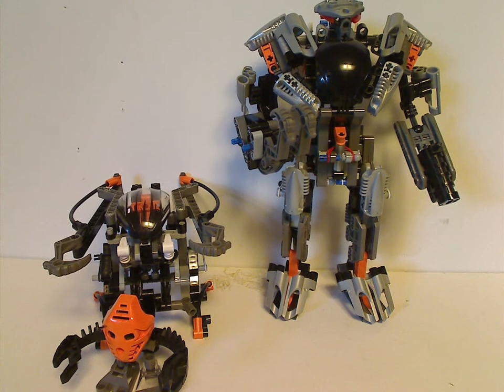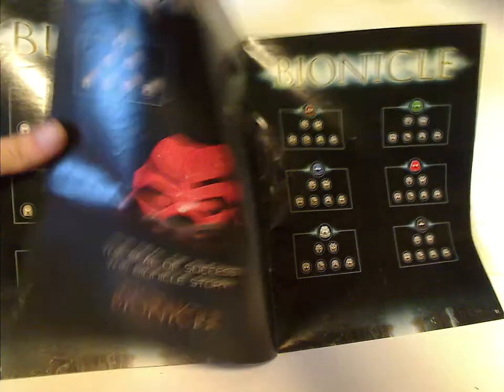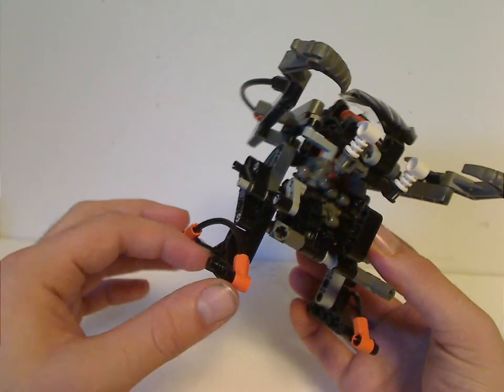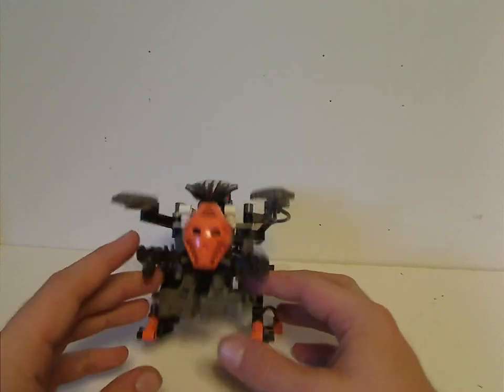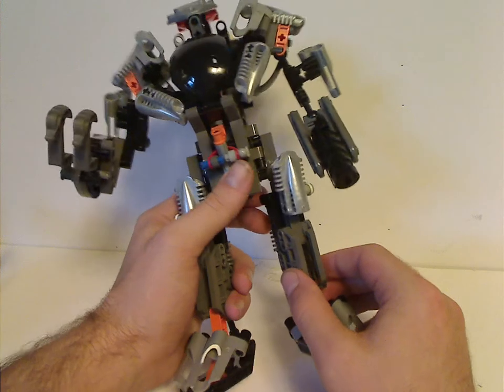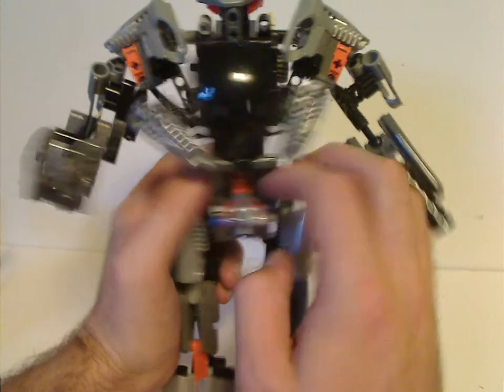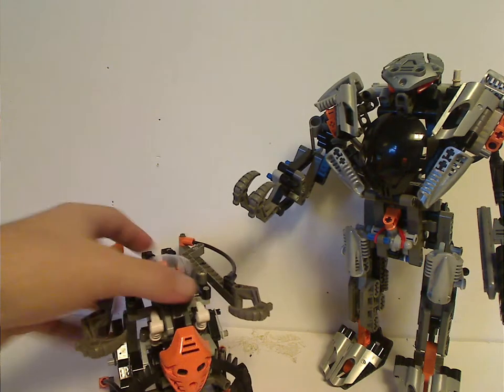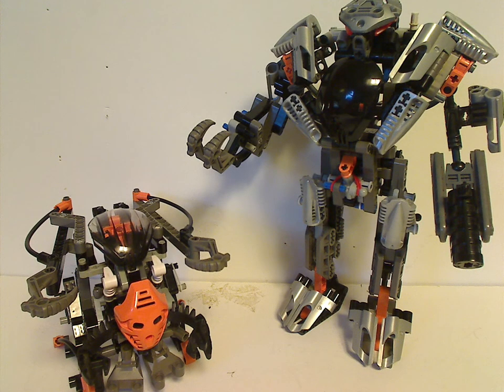Lego Bionicle Review: Boxor & Exo-Toa 2002